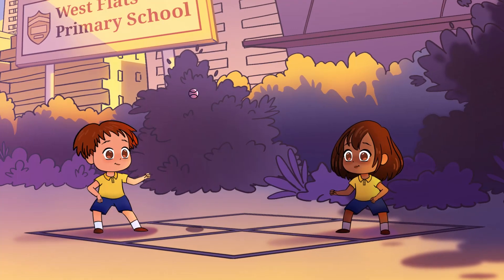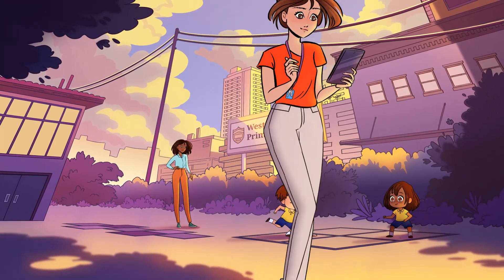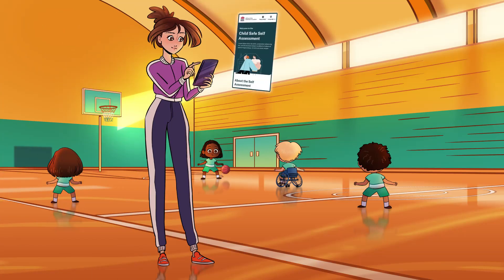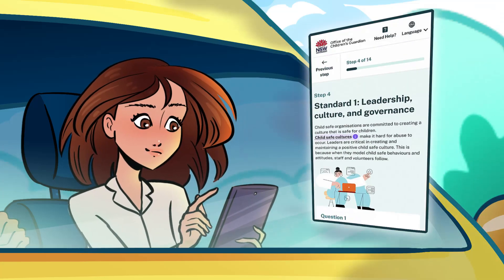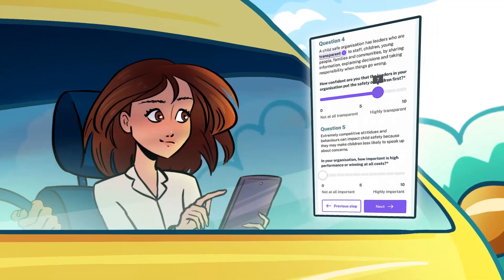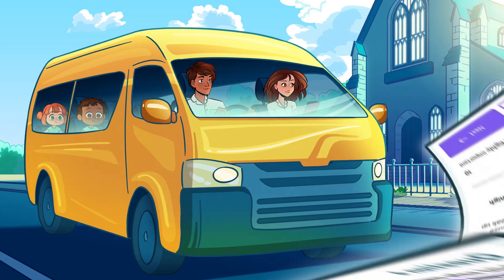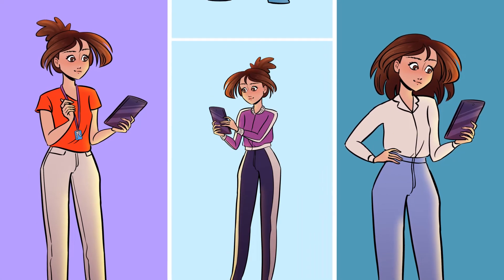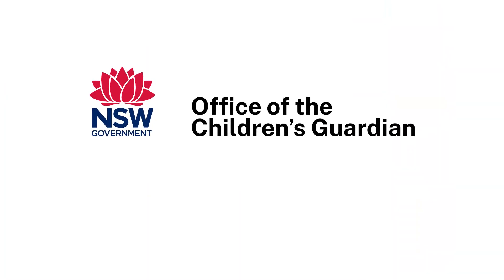OCG SAT Anime Style Promo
A video for OCG showing the benefits of there Self Assessment Tool.